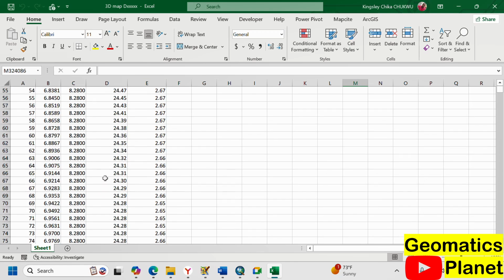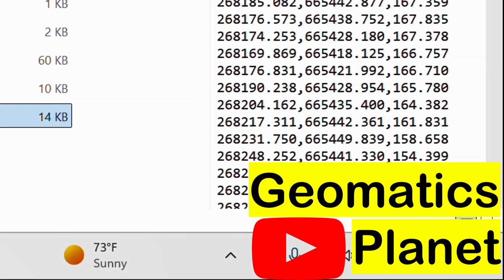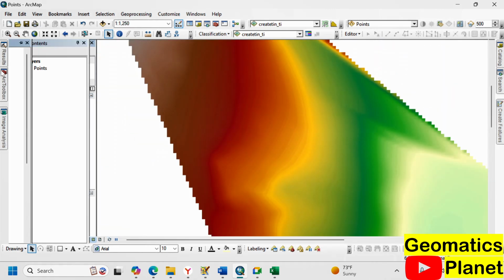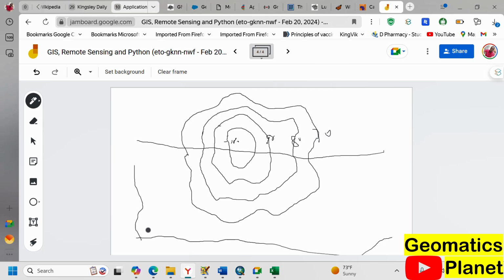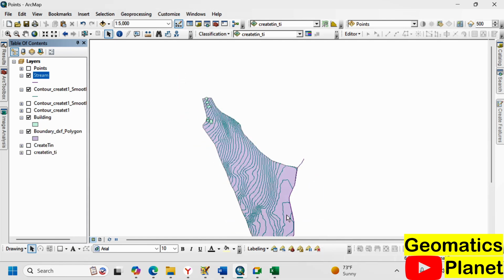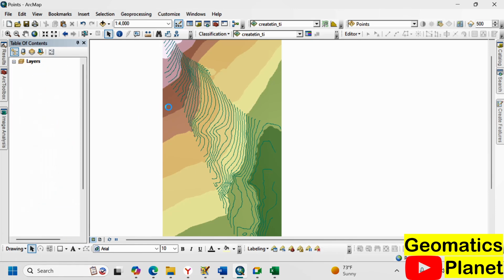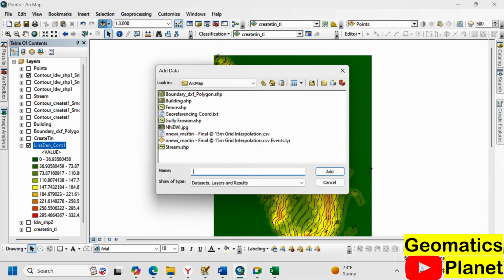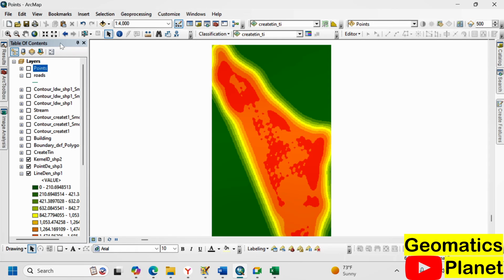Creating Contour Maps in ArcMap: From TIN to Interpolation and Cartography Tools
In this detailed ArcMap tutorial, you will learn how to work with points using X, Y, and Z coordinates to generate density maps and contours.
This video covers the step-by-step process of creating a TIN (Triangulated Irregular Network), converting it into Raster, and generating contours. You'll then enhance the contours using cartography tools like line smoothing to refine their appearance.
The tutorial also explores various interpolation methods, such as Kriging and Inverse Distance Weighting (IDW), to create accurate contour maps.
Detailed explanations on contour shapes, landform representation, and clipping contours using boundaries are also provided. Ideal for GIS professionals, this guide equips you with practical skills to improve your terrain modeling and contour mapping.